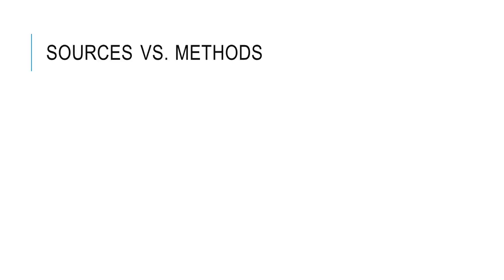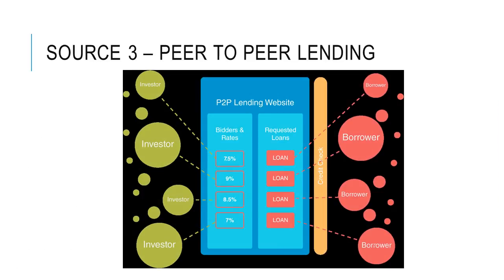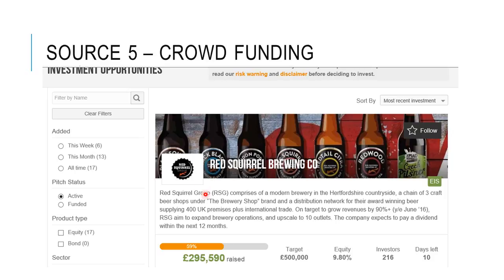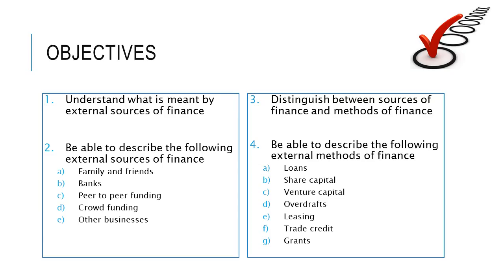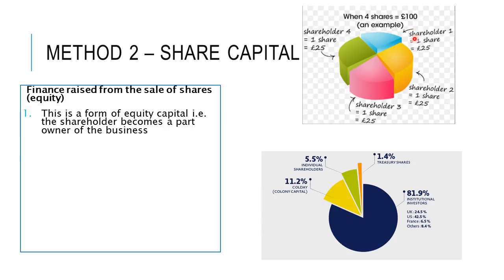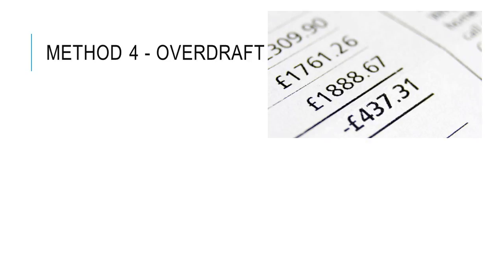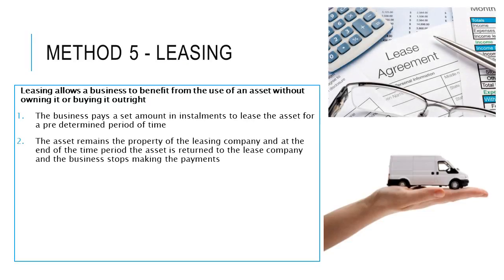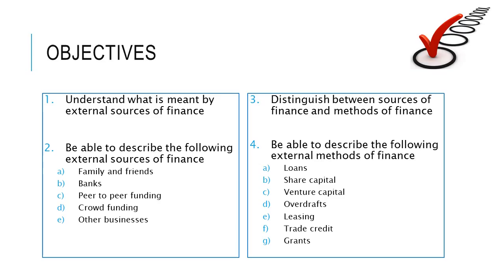22 External finance REC